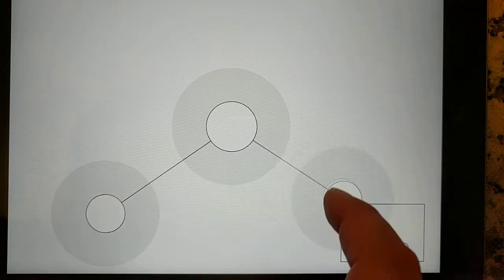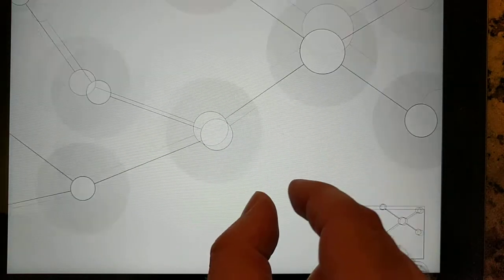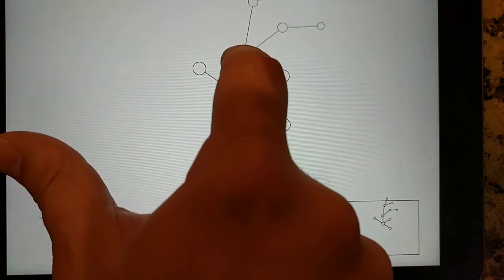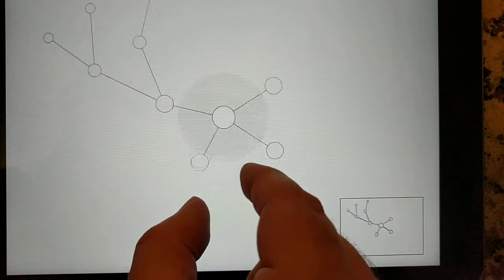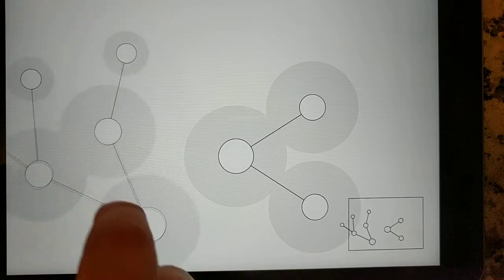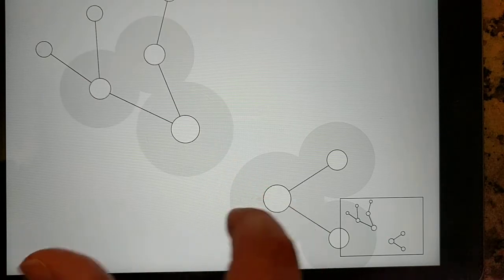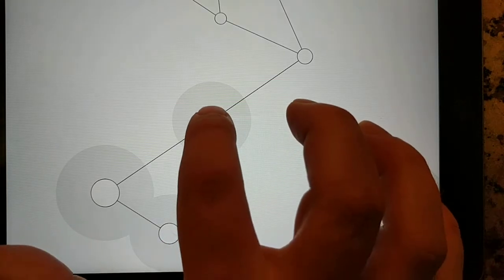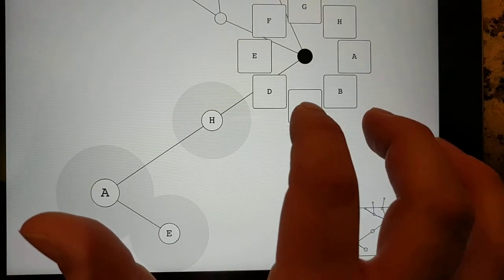In the Round demo